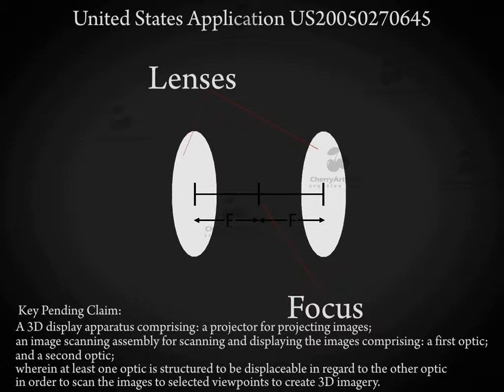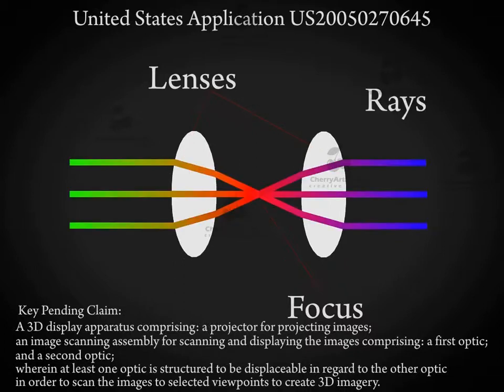3D Screen - 3D presentation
3D Presentation of 3D Screen for Optics for Hire, Patent.
Created by CherryArtStudio.com